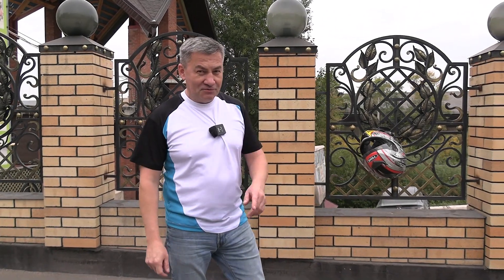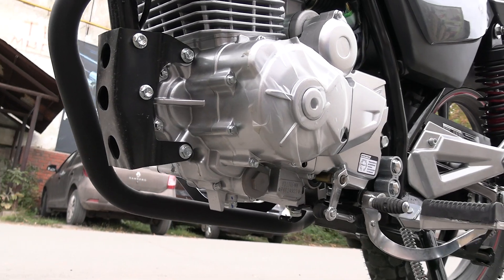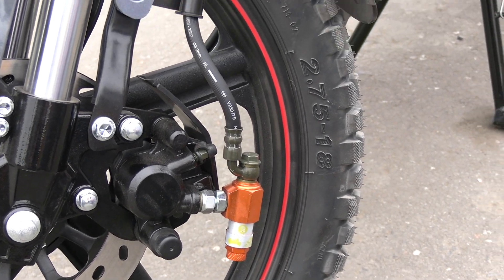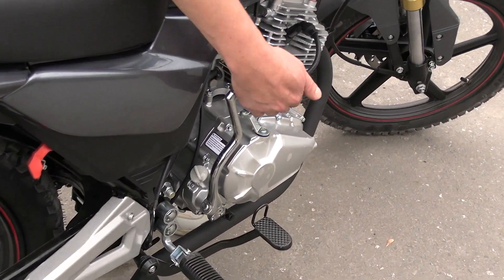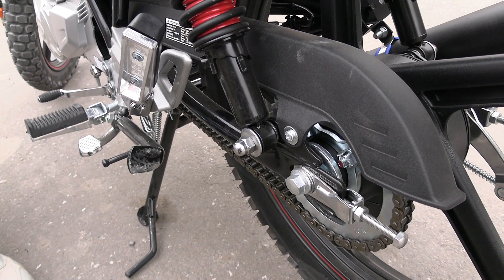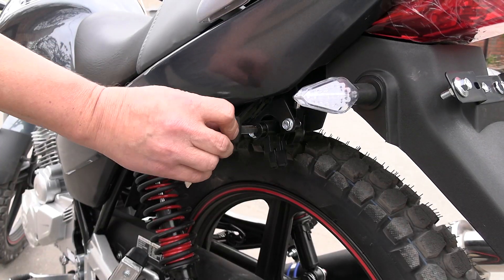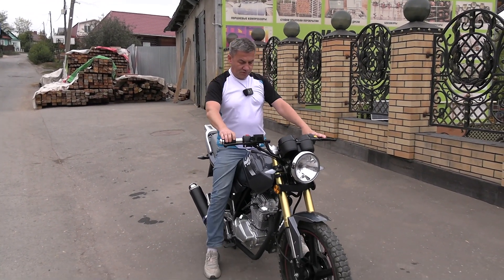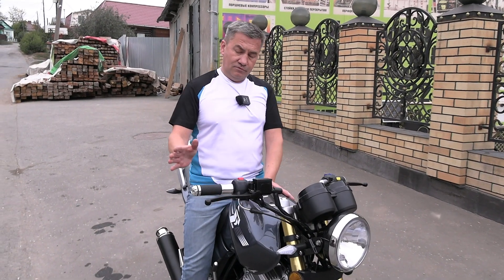Мотоцикл VR 1-250. В новом, сером цвете.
Мотомир.рф